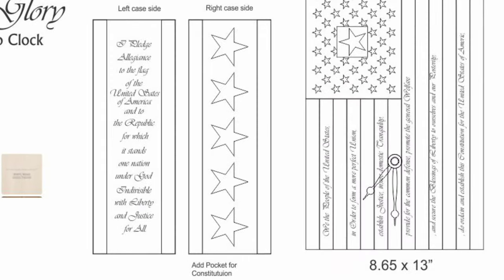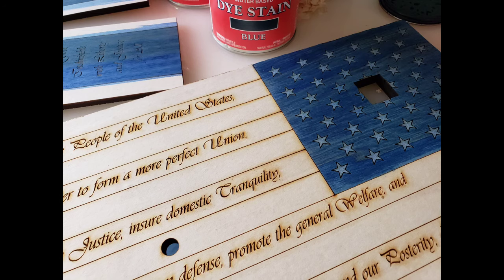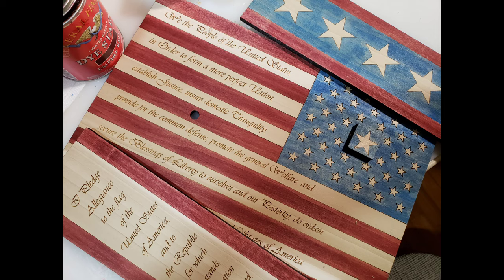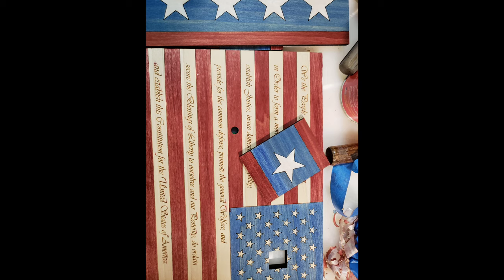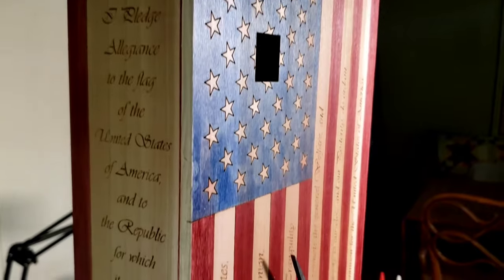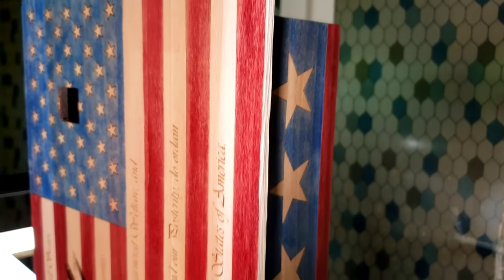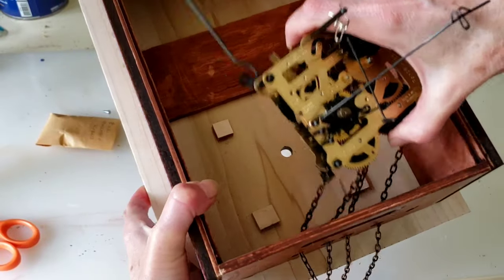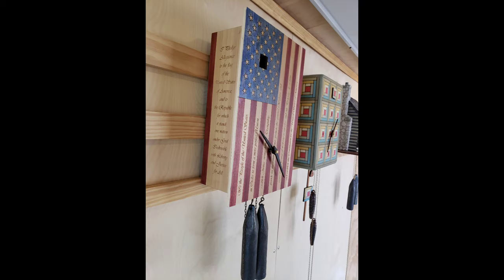The Old Glory American Flag Cuckoo Clock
Itching to make a cuckoo clock to celebrate the founding of our great country I thought, "What could be more patriotic than our American Flag?"
Here's a peek at the development of the first prototype of the clock, complete with the Preamble of the Constitution in the front of the clock and the Pledge of Allegiance on the side. I am now painting an eagle to be the cuckoo which will pop out of the cuckoo door.
As always, the clockworks are imported from Germany and the rest of the clock is made in America here in Georgia from local poplar.